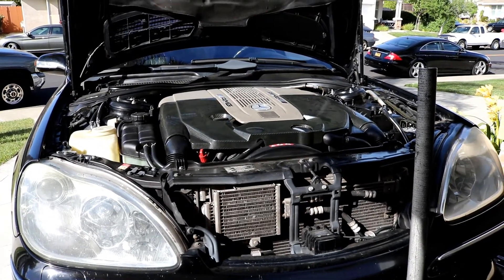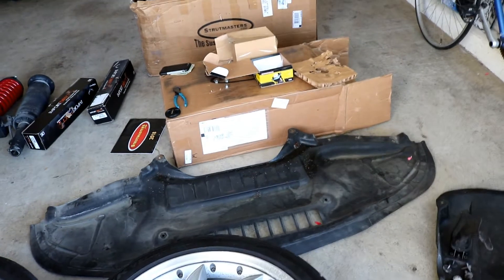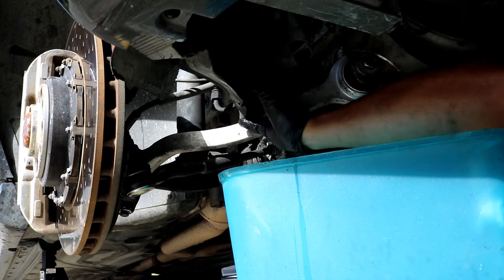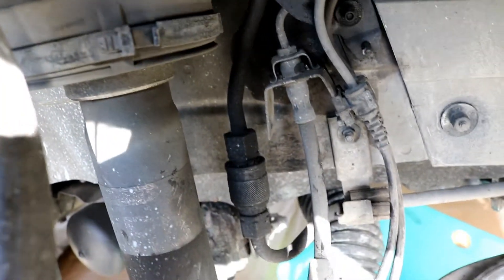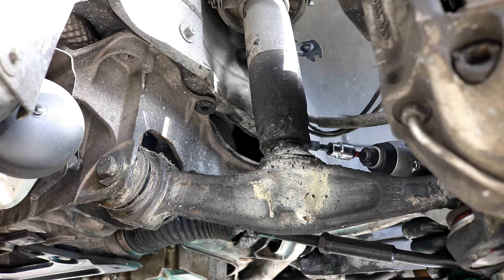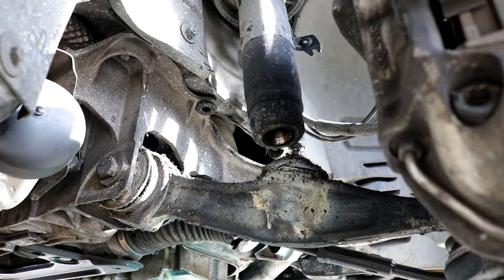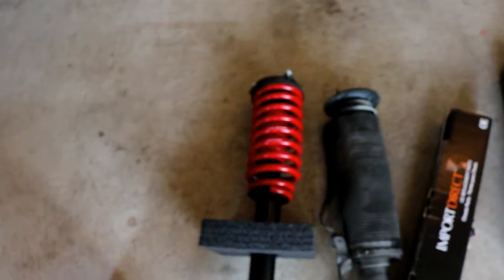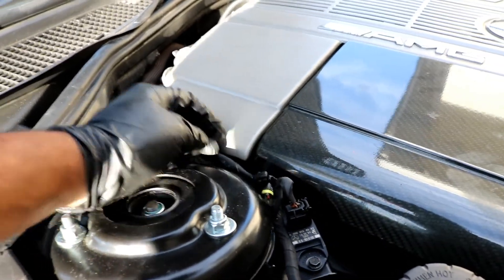2000-2006 Mercedes S-class, CL-class Front Strutmasters conversion W220/C215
Hey guys here with strutmasters conversion front installation! I have a video for the rear also just check my page! This will work for all 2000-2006 S class mercedes and CL class mercedes!